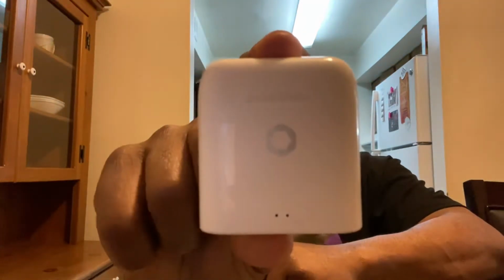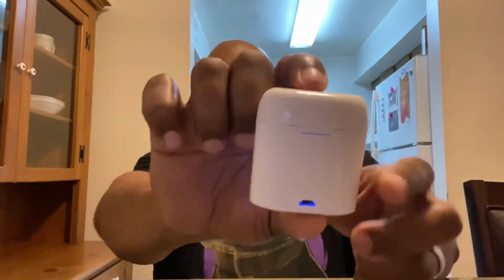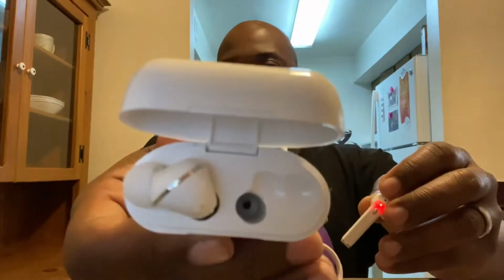Celltronix TWS True Wireless Earbuds With Charging Case!!! Full Unboxing & Review!!! Very surprised